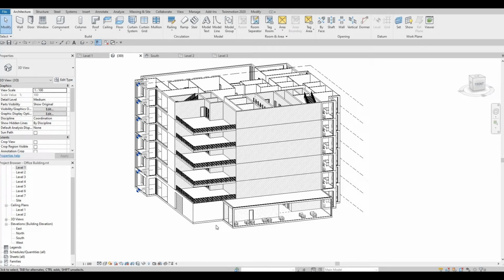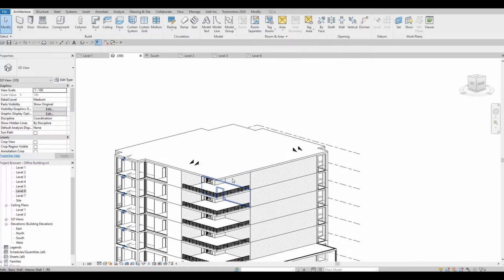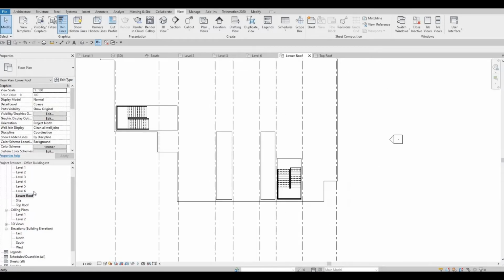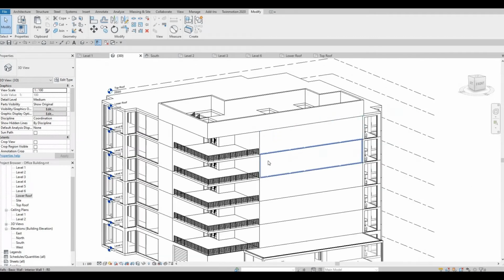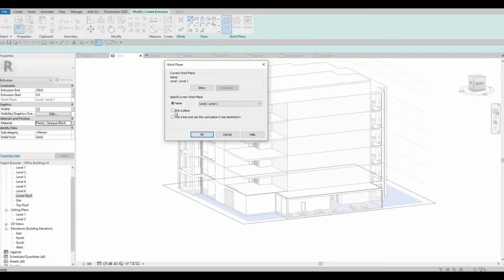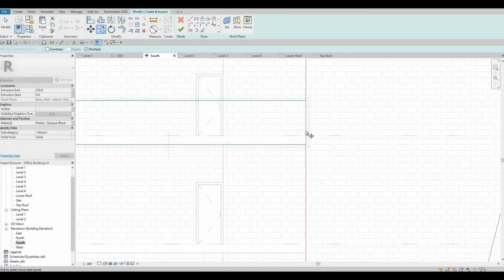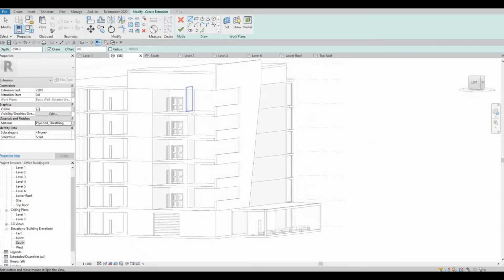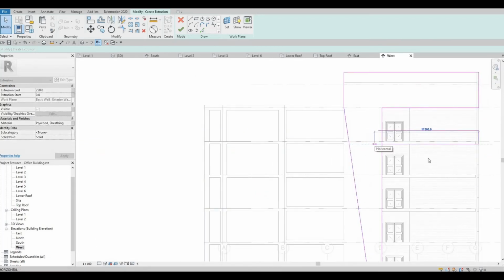Modern Office Building | Part 5 | Complete Step by Step | Revit Project Tutorial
Modern Office Building Part 1

Additional Tags: arch core designs, ac designs, autocad, revit,CAD, twinmotion, tutorials, autocad tutorials, revit tutorials, twinmotion tutorials, architecture, family, Revit family, how to model in revit,  autodesk, tips and tricks, CAD model, autocad tutorial for beginner, revit tutorial for beginner, twinmotion tutorial for beginner, autocad tips and tricks, revit tips and tricks, twinmotion tips and tricks, parametric family, adaptive family, twinmotion rendering, revit rendering, twinmotion walkthrough, house design, speed build, youtube shorts, building in revit, revit step by step design,